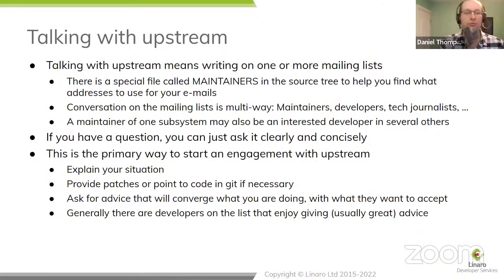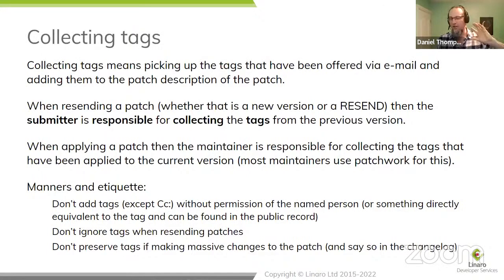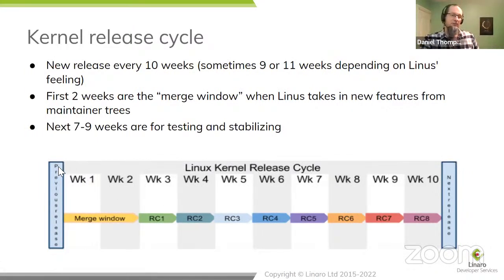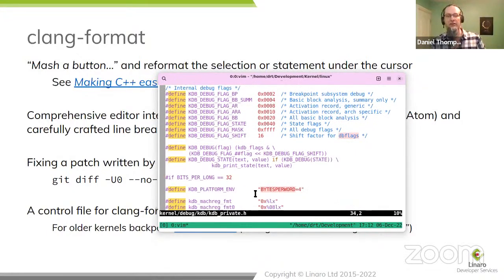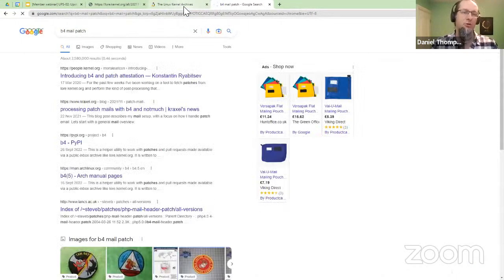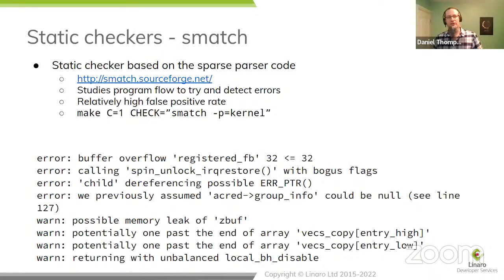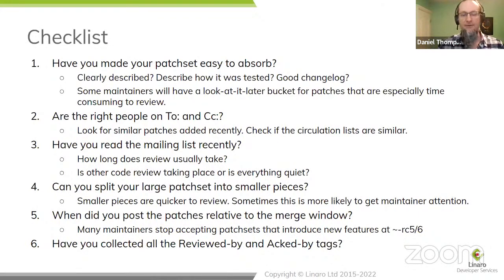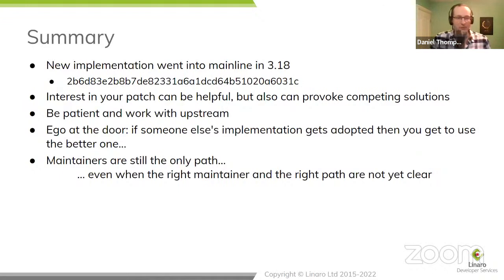Member training: Upstream Kernel Development (Part II)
Upstream Kernel Development shows trainees how to contribute to the Linux kernel. This includes understanding the role of kernel maintainers, how to best align their work with the Linux release schedule, how to handle feedback and what to do if things don’t go to plan.

This course covers the “social” aspects of upstream kernel development. It is best suited to trainees who understand how to write kernel drivers and want ideas and pragmatic advice in order to engage more effectively with the wider kernel community. Trainees will learn how to confidently participate in upstream kernel development and, in particular, how to contribute new kernel drivers.

Part II: Tips, tools and techniques